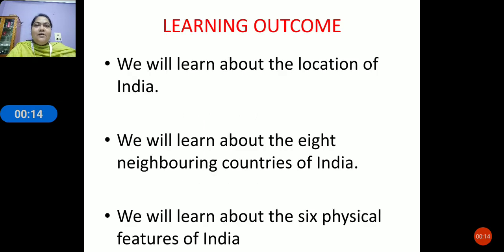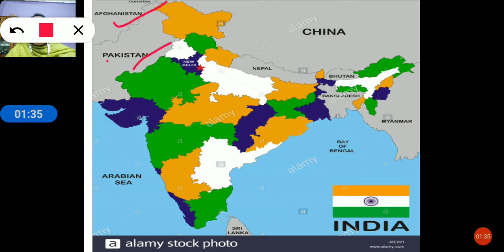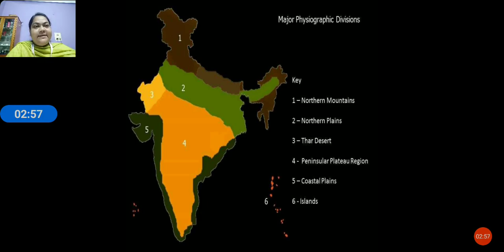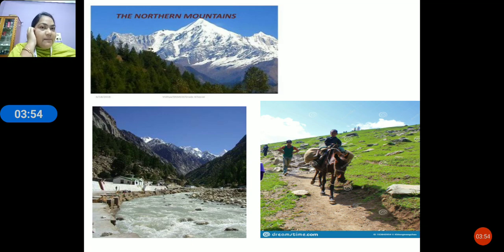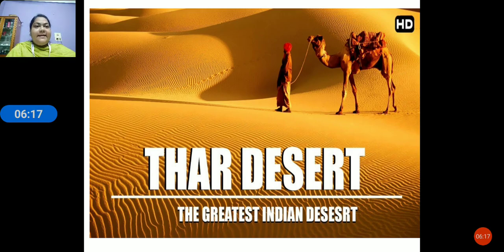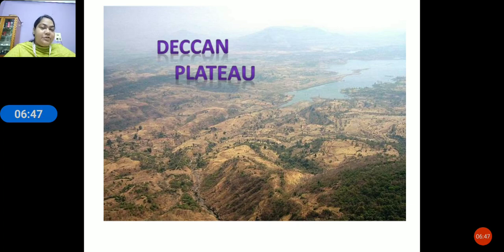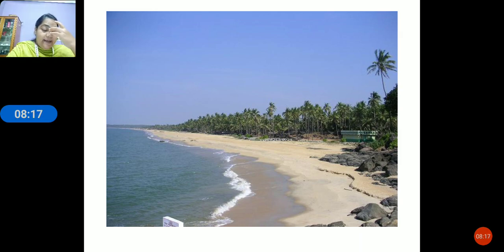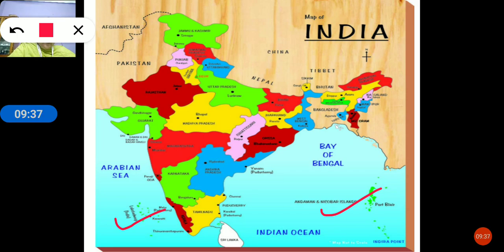Class 3 C # subject EV.S 2 # Date 24/9/20#@sfsnarengi.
Explanation video of Lesson 6. Discovering India - Part ll